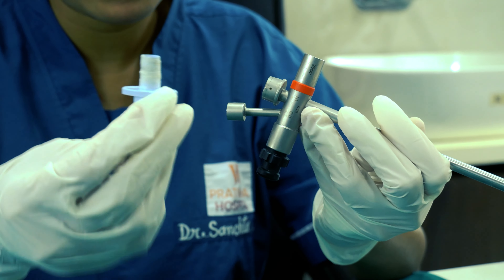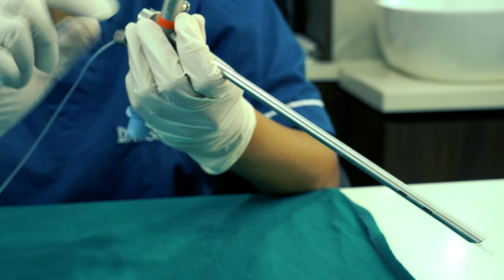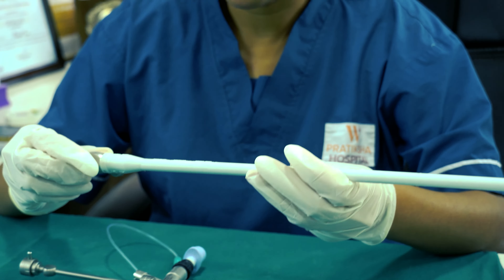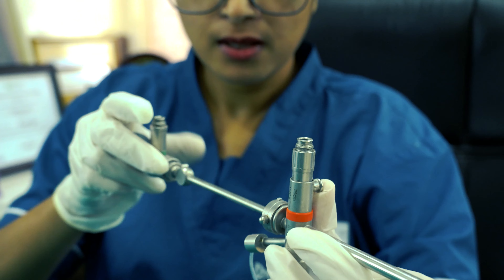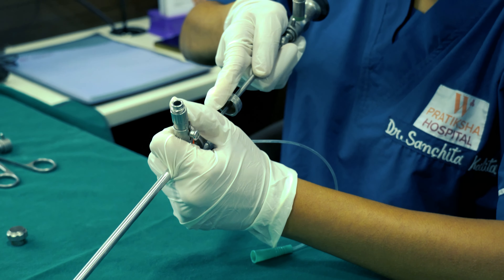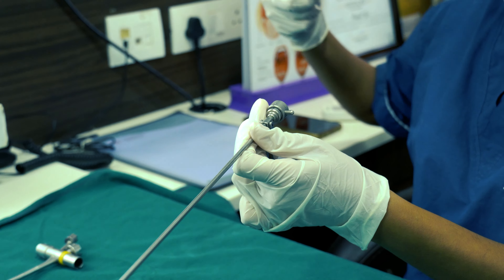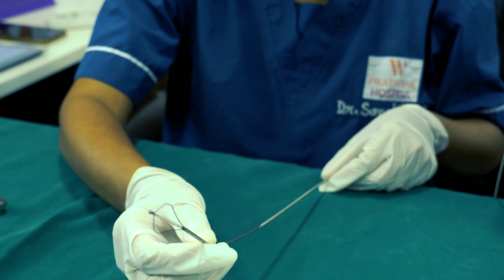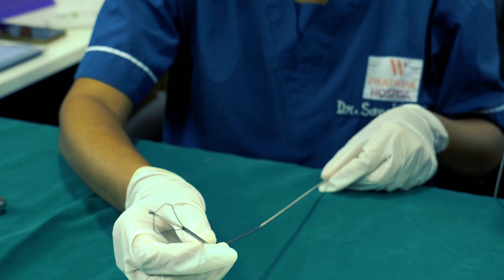Storz optical ventilating bronchoscope: Our Adaptation